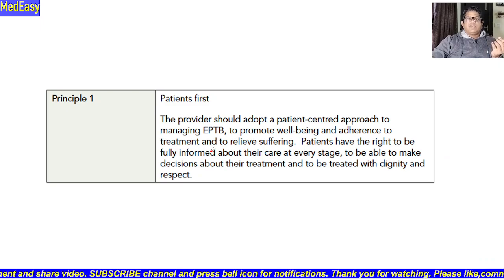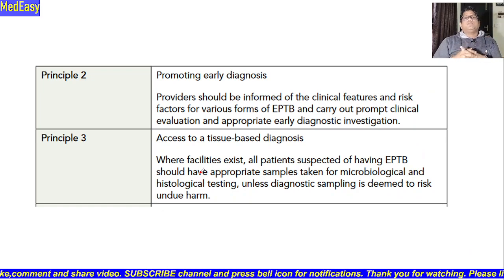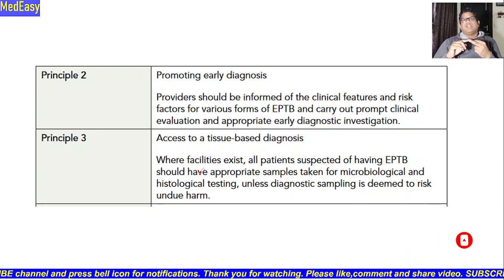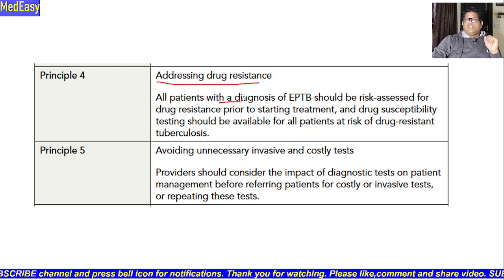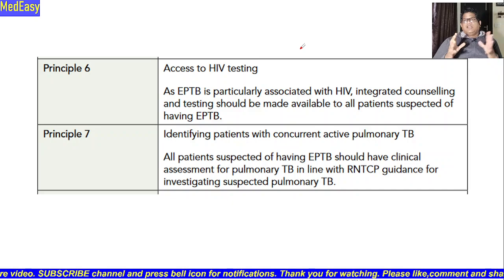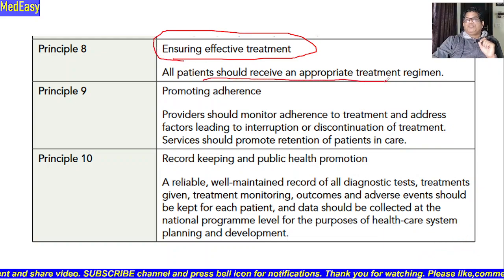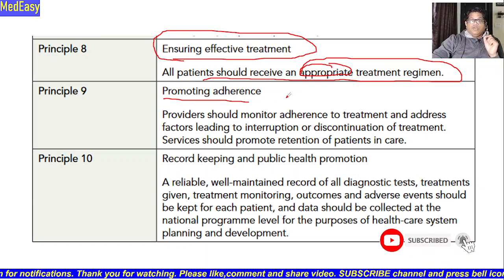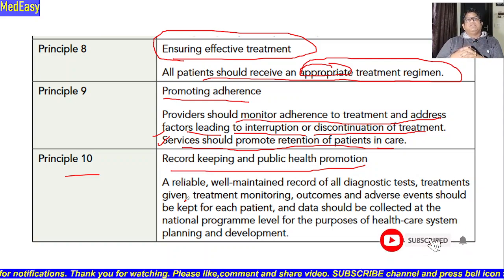Guidelines on extra-pulmonary Tuberculosis (EPTB) in India/ INDEX-TB Guidelines /10 Basic Principles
Pulmonary tuberculosis is the most common presentation and a priority for the public health programme. However, extrapulmonary tuberculosis (EPTB) is an important cause of TB morbidity and death. EPTB can affect virtually all organs and has a wide variety of clinical manifestations. LOW level of awareness among clinicians, the difficulty in obtaining samples for diagnosis and lack of right tools make the diagnosis of EPTB a challenge.The INDEX-TB Guidelines provides evidence-based guidance for suspecting, diagnosing and management of variOus forms of EPTB. These guidelines offer Support to clinicians and programme managers for better diagnosis and management of EPTB.
The INDEX-TB Guidelinesis a welcome addition to the galaxy of important TB documents in India and will be of immense help for tuberculosis control. We shall discuss all relevant topics here of clinical concern.